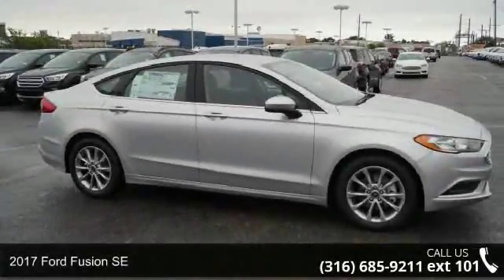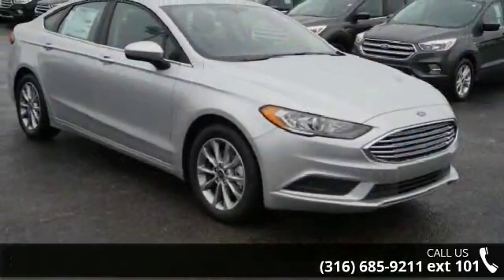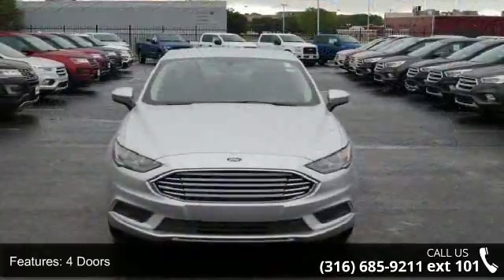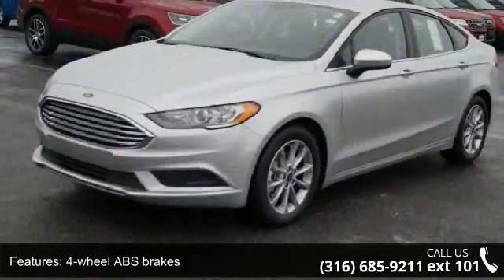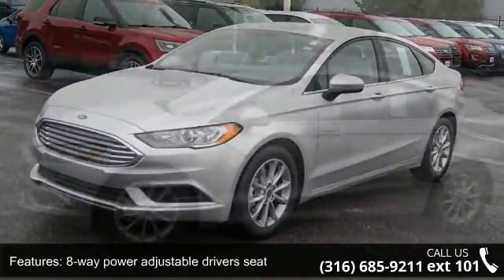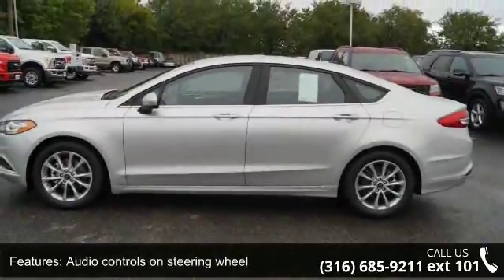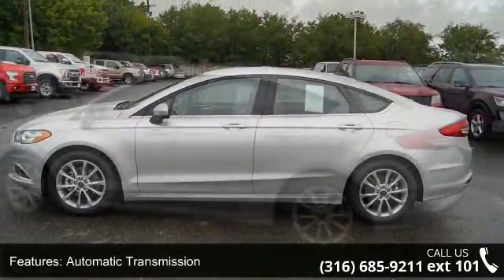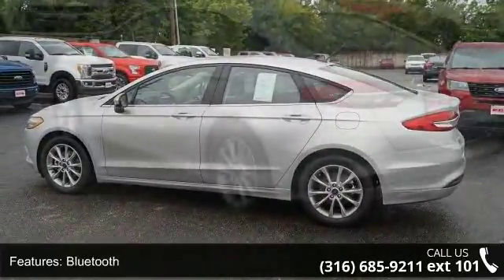2017 Ford Fusion SE - Rusty Eck Ford - Wichita, KS 67207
Our 2017 Ford Fusion SE presented in White Platinum lets the world know you mean business! Engineered for performance and efficiency, our sedan begins each day with a Duratec 2.5 Liter 4 Cylinder that sends power to the front wheels with a smooth-shifting 6 Speed Automatic. Nimble and precise, our Fusion delivers a composed ride that's comfortable for all-day trips while scoring near 34mpg.Our Fusion SE is designed to be noticed with a sculpted design and illustrates its style cred with sexy alloy wheels, automatic headlights, an exterior keypad entry, and LED daytime running lights. With upscale materials and meticulous attention to detail, the interior appeals to every sense with a wealth of amenities including the new low-profile rotary gear shift dial, full power accessories, a rear view camera, and 60/40-split folding rear seats.